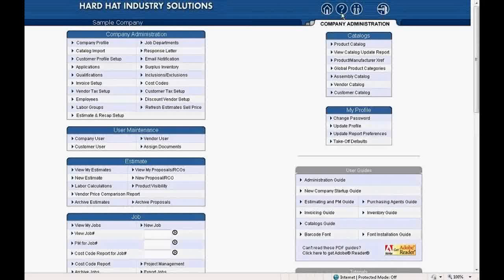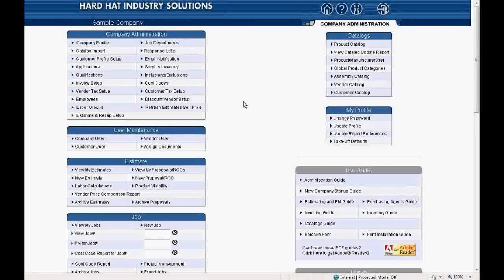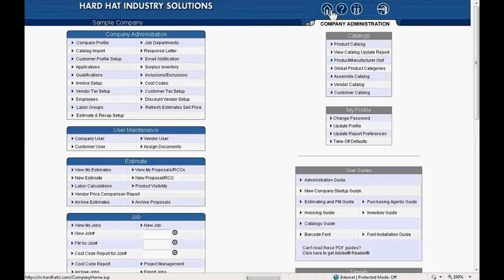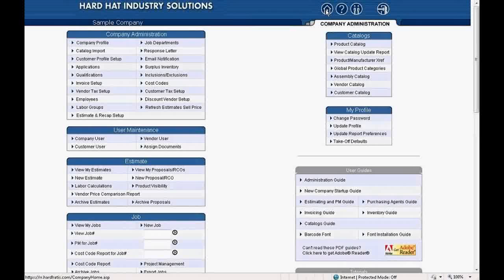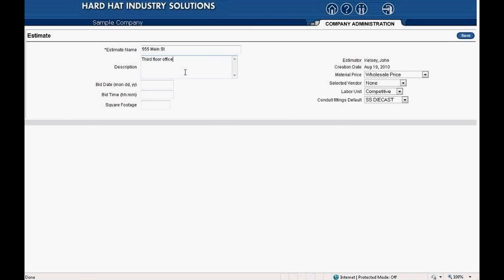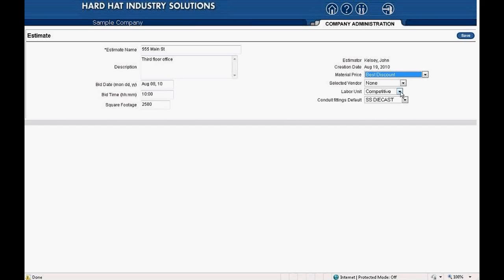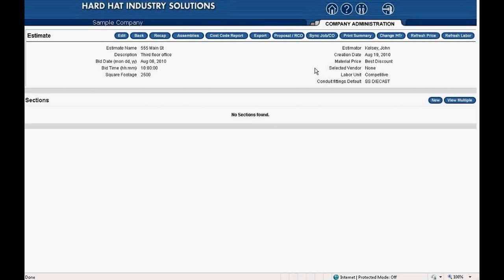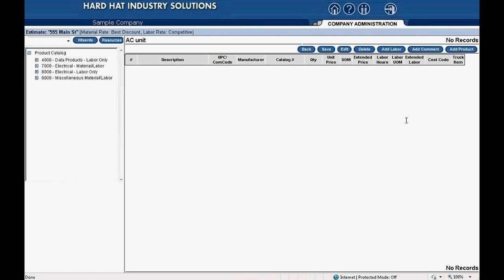Red Rhino 1.0 - Setting up Red Rhino